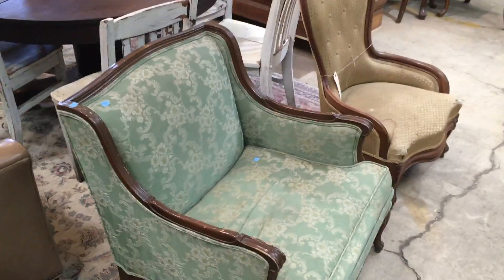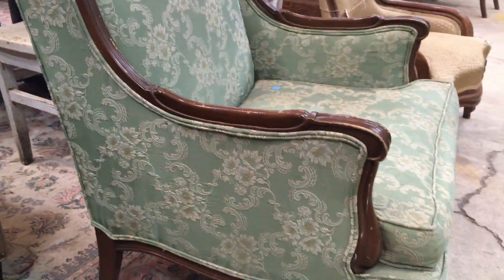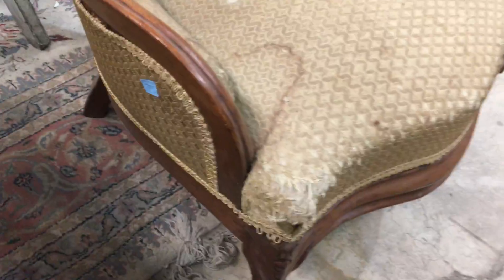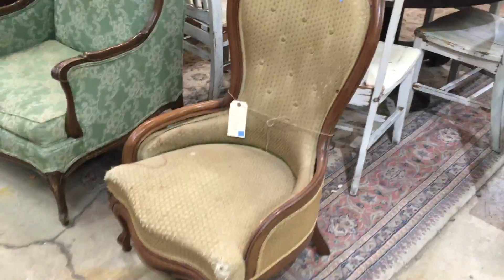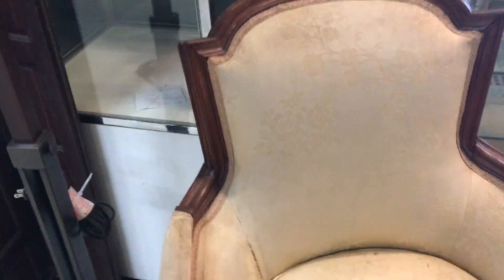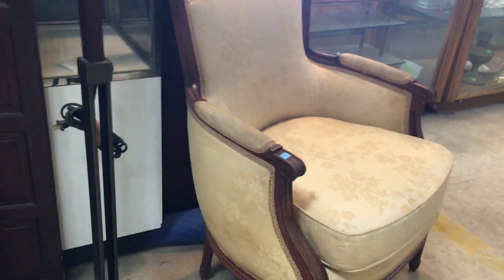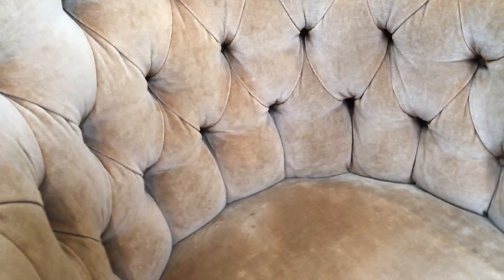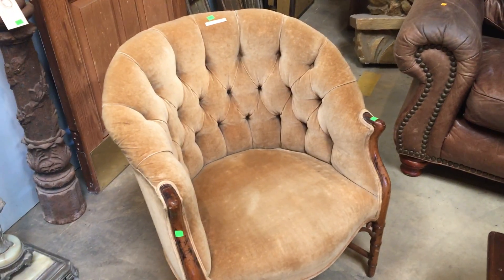Upholstered Chairs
So many different shapes and styles of vintage upholstered chairs in the reuse warehouse! I especially love the tufted Victorian chair and the parlor chair with a carved walnut frame.